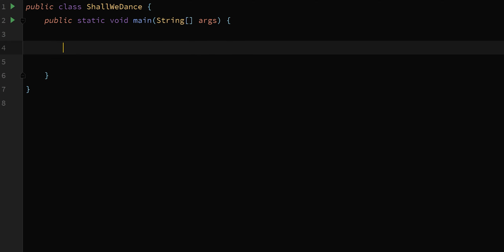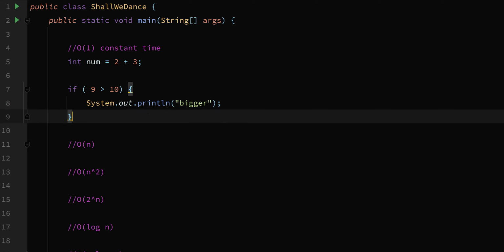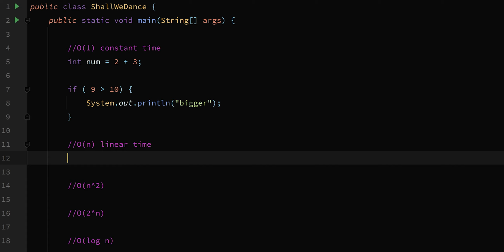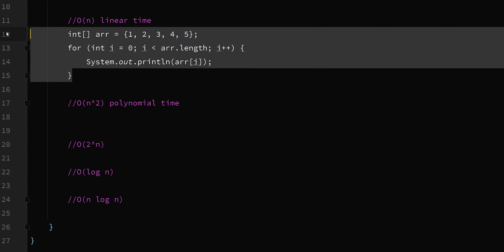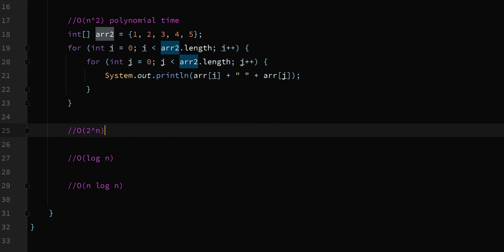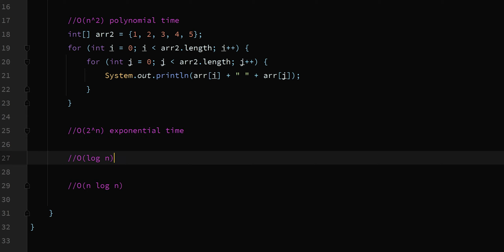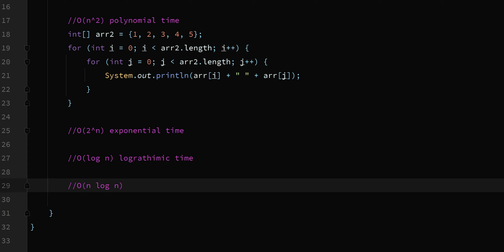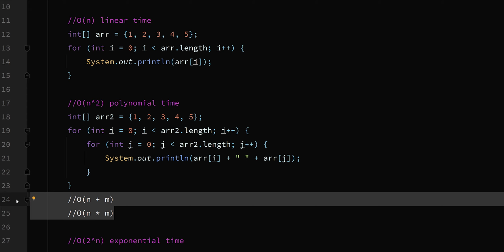Java Big O Runtimes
Looking at what causes common runtimes to occur in Java.